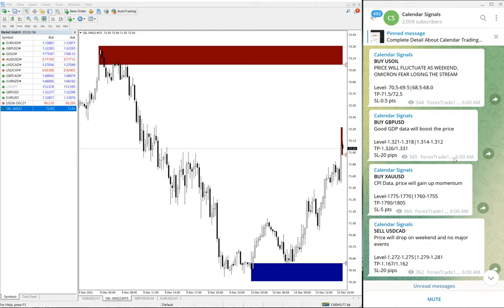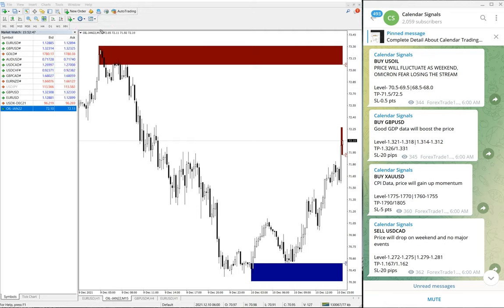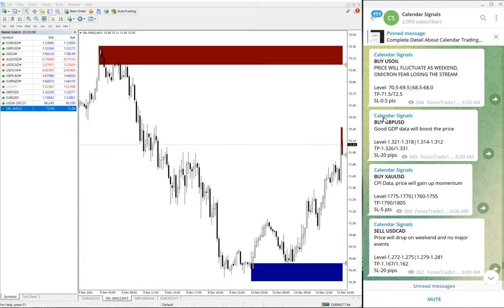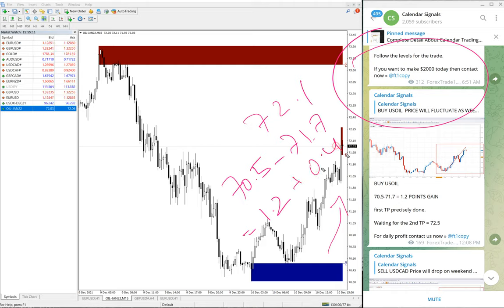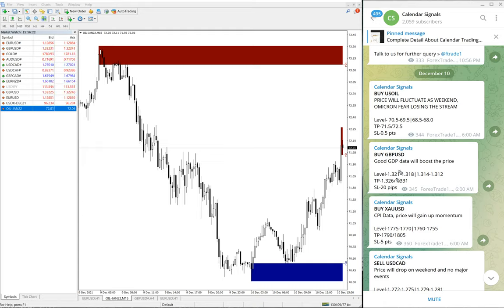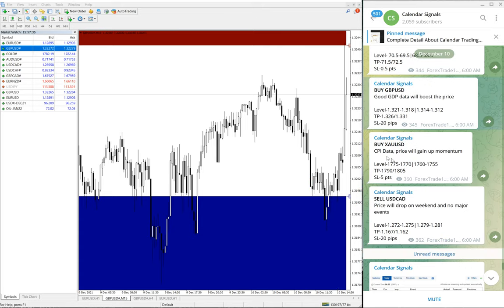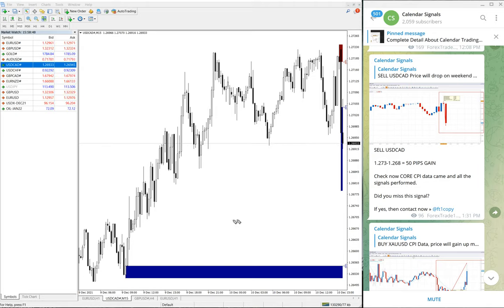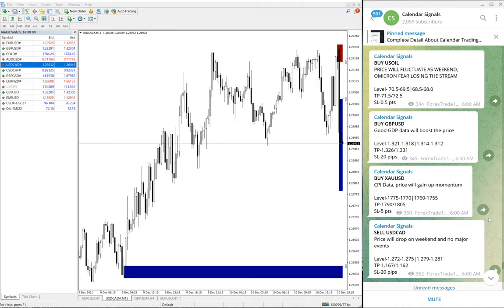10.12.2021 CALENDAR SIGNAL PERFORMANCE VIDEO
BUY USOIL 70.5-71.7 = 1.2 POINTS GAIN
SELL USDCAD 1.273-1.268 = 50 PIPS GAIN
BUY XAUUSD 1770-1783 = 13 POINTS GAIN
BUY GBPUSD 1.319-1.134 = 50 PIPS GAIN